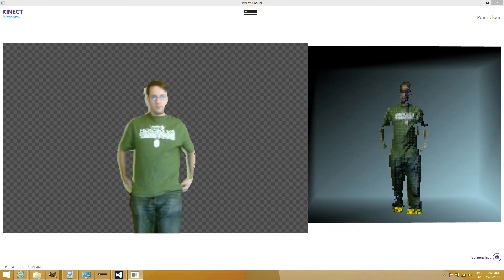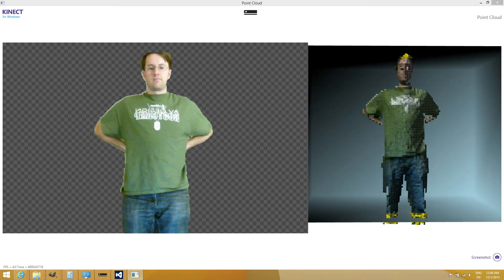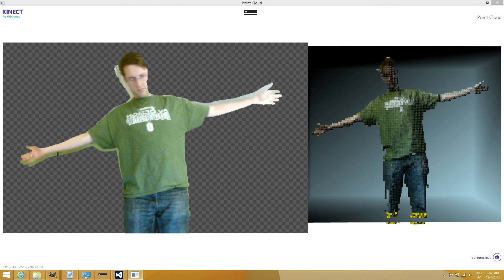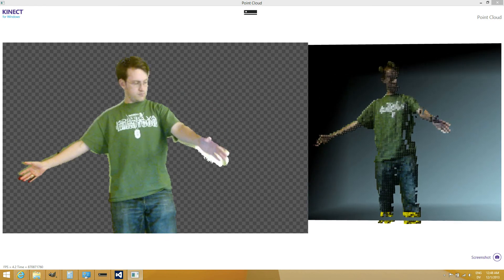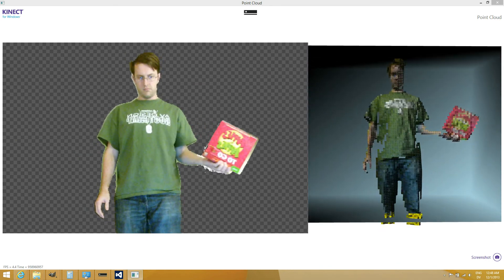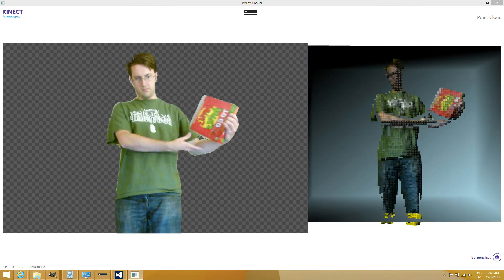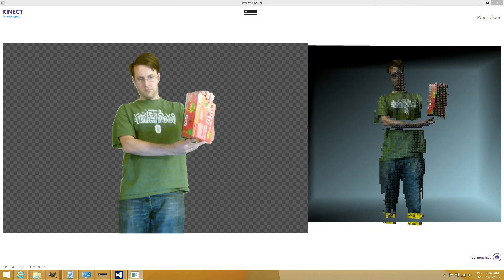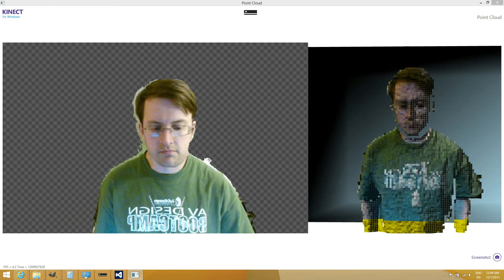Kinect4Windows 2 showing partial 3D view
A live 3D render of the data from the new Kinect4Windows sensor.